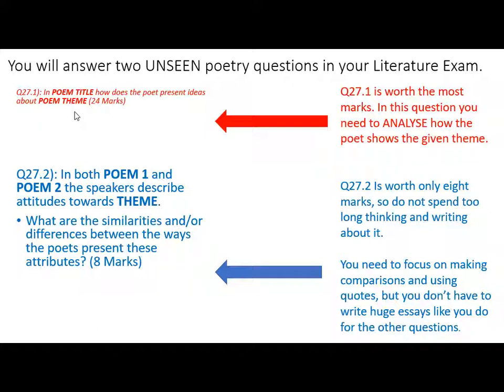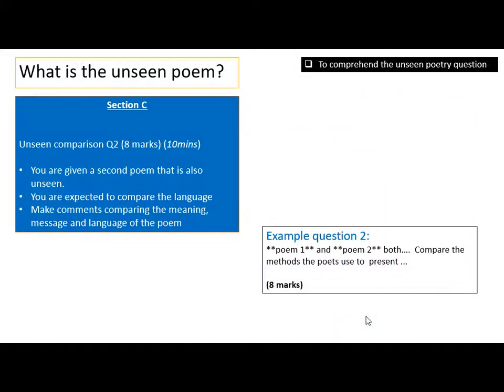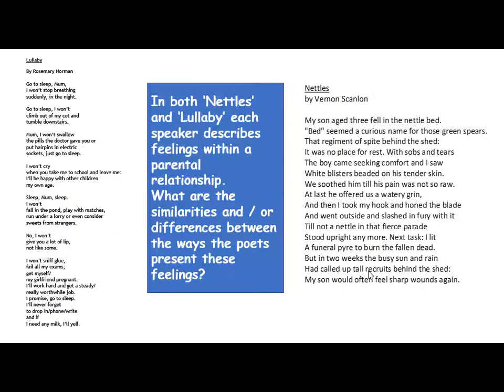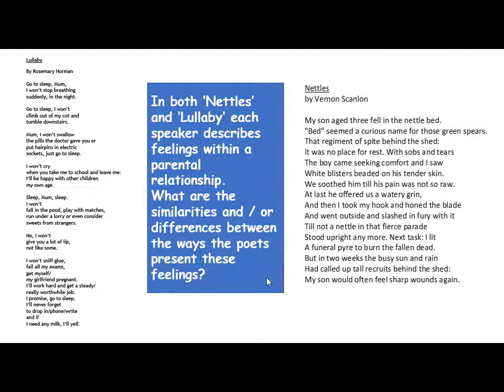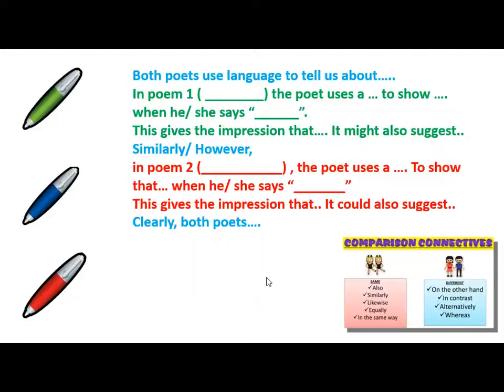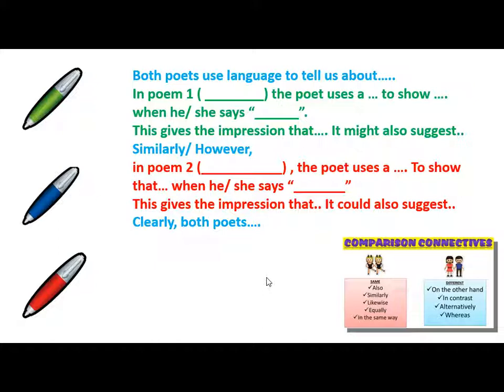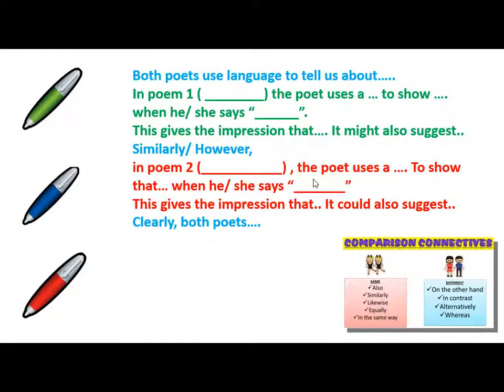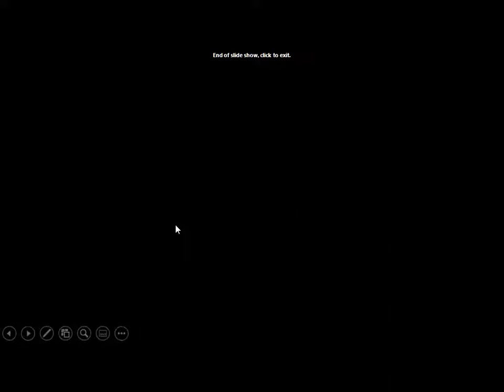Year 11 ENGLISH COVID Contingency Lesson 1 Miss Williams